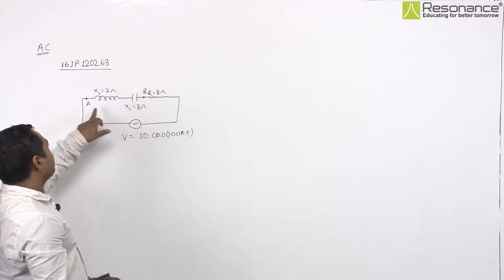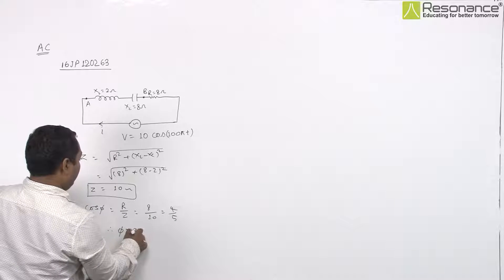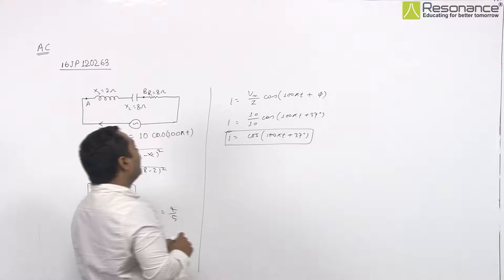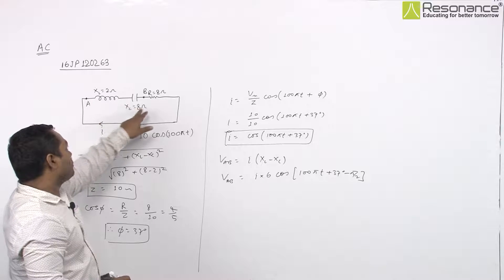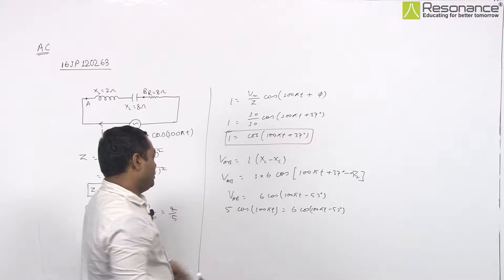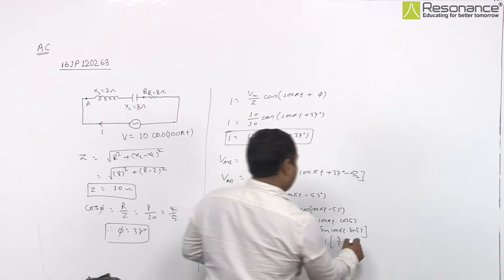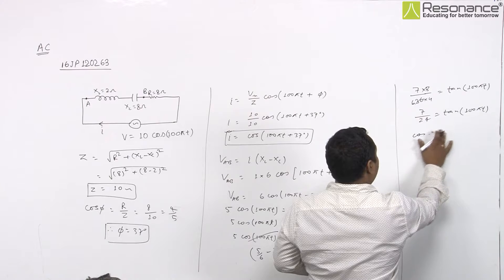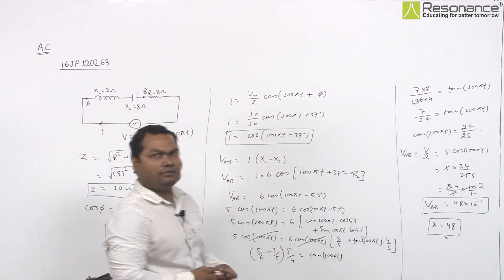16JP120263 Alternating current